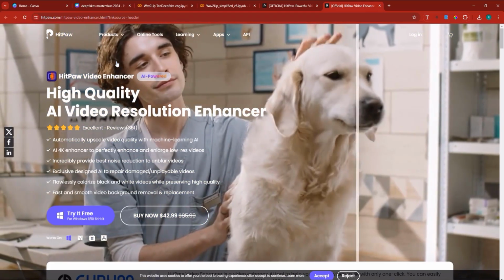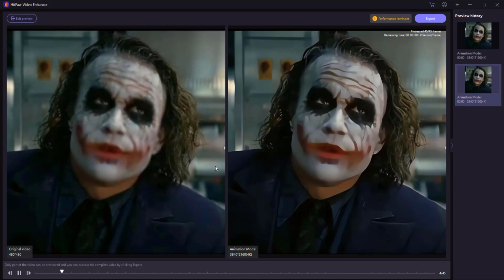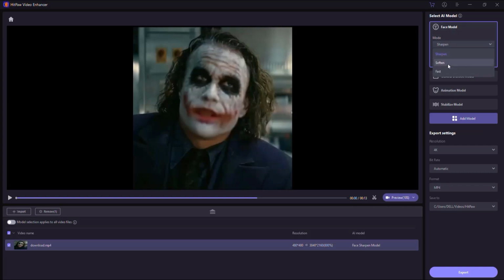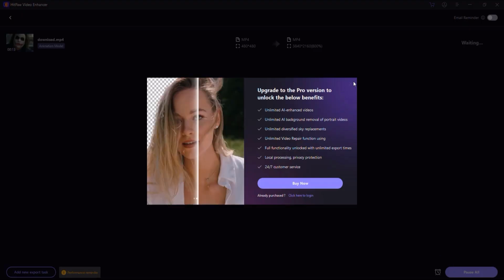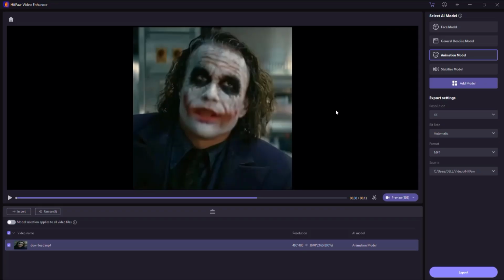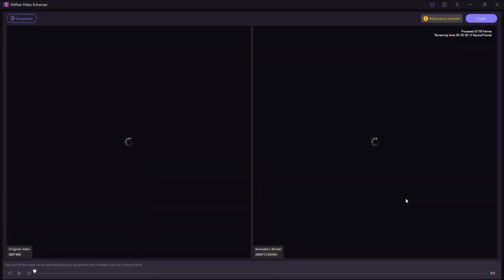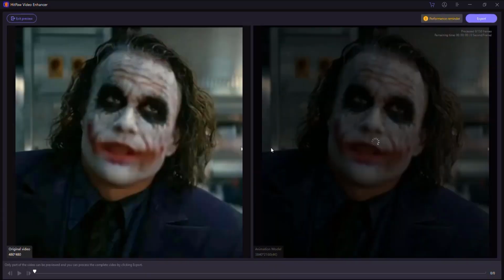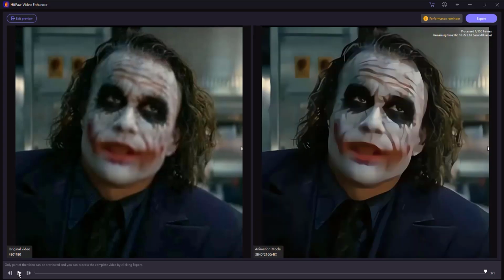Transform Your Videos with HitPaw Video Enhancer!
Discover how to instantly improve your video quality using HitPaw Video Enhancer! This AI-powered tool allows you to upscale your videos, reduce noise, and sharpen details, perfect for anyone looking to enhance old footage, low-resolution videos, or create professional-quality content. Whether you’re a content creator, filmmaker, or just want better video clarity, HitPaw Video Enhancer makes the process simple and effective. Watch now and start upgrading your videos effortlessly!